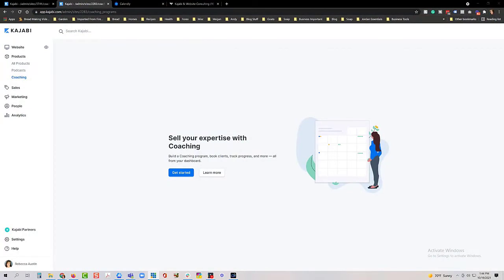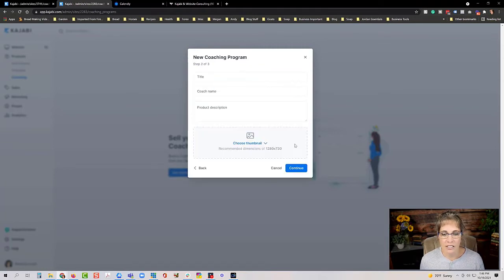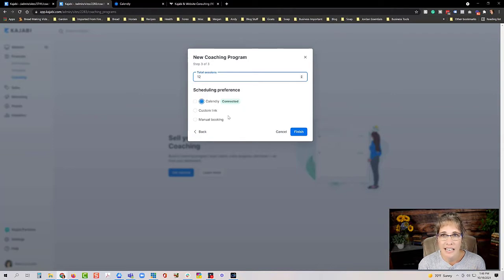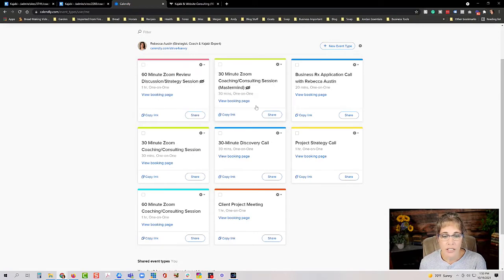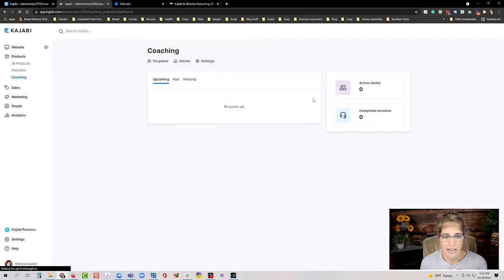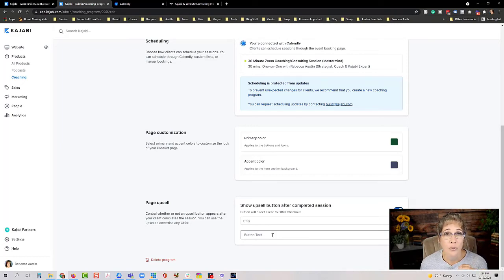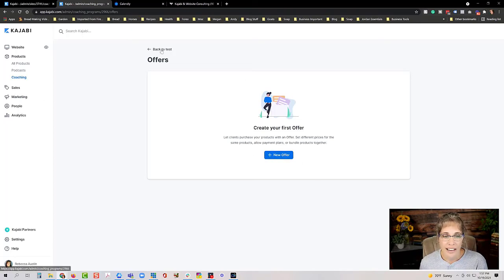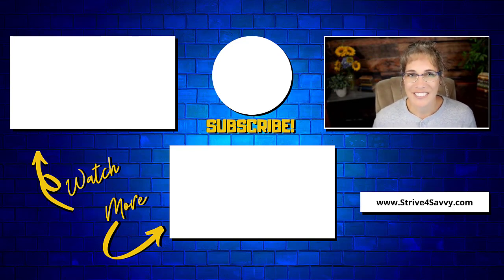How to SET UP Coaching in Kajabi (Coaching with Kajabi)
Setting up coaching with Kajabi can seem intimidating, but it is easy.

This video will go through the simple steps to set up coaching in Kajabi.
And if you are ready to start Coaching with Kajabi and don't have a Kajabi account yet, now is a perfect time!

⏰ Time Codes ⏰
00:00 Intro
02:21 How to Set Up Your Coaching Product
05:18 Setting up How Many Sessions and Scheduling Preference
06:20 How to Connect Calendly with Your Product
11:33 Applying Your Brand Colors
12:13 How to Use the Upsell  Button
14:27 How to Grant People an Access